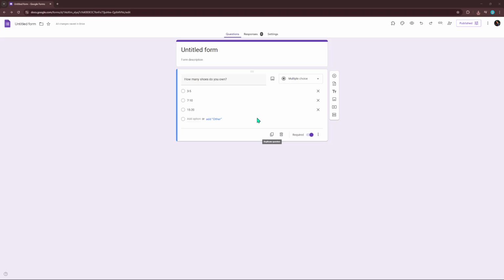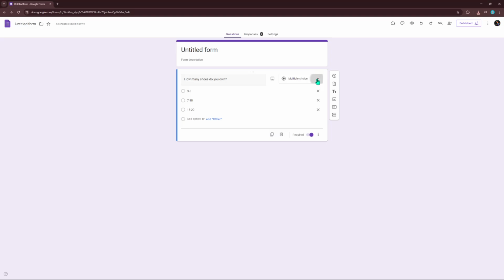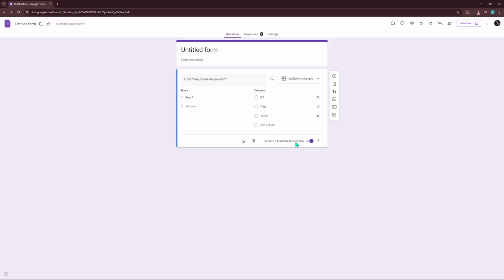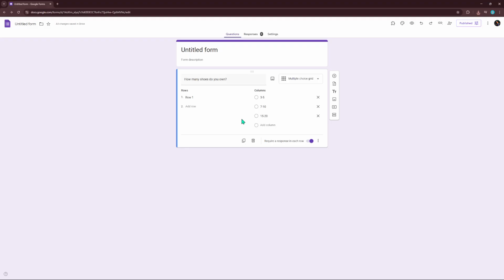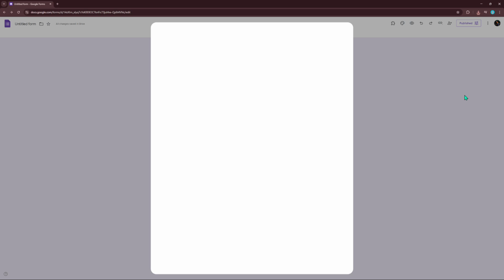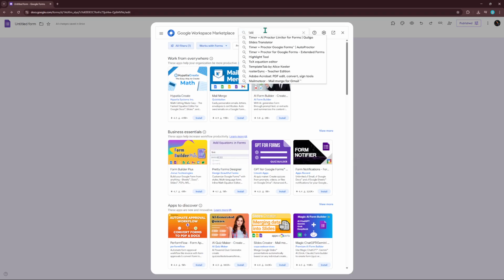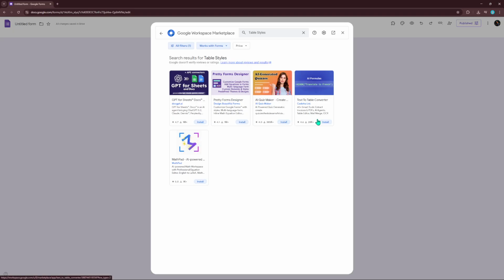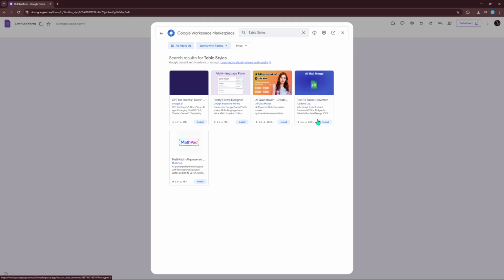How to Add a Table in Google Forms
In this video, I’ll show you how to add a table in Google Forms.

The method is very simple and clearly described in the video. By following all the steps, you’ll easily learn how to insert a table-style question in Google Forms.